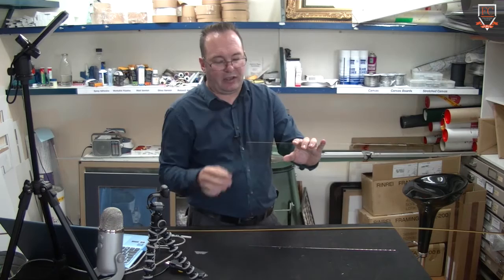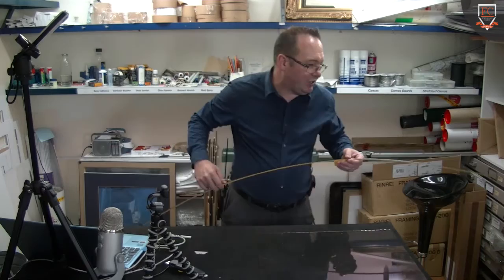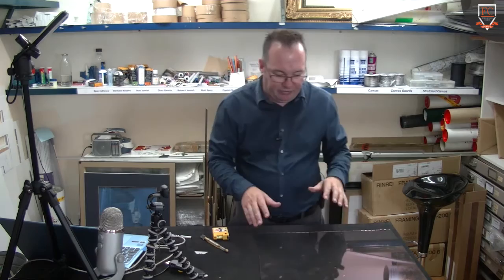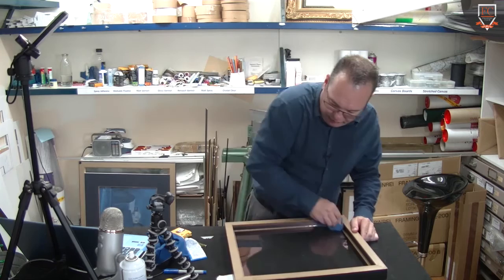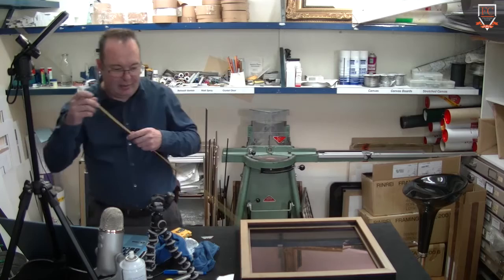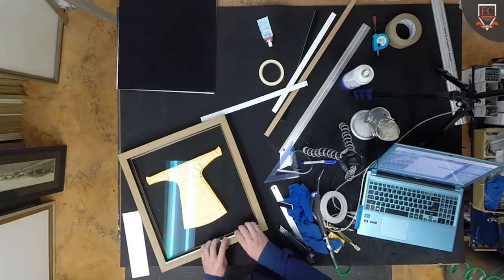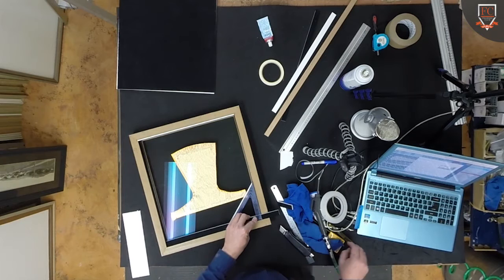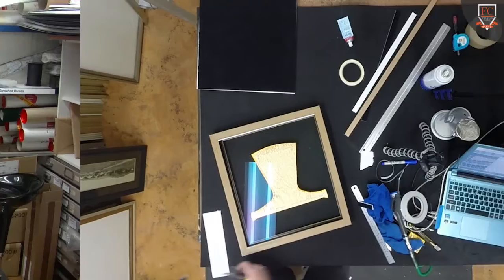Invisible Shadow Box Mounting Method Trailer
for regular live picture frame classes. This trailer is from "Invisible Shadow Box Mounting Method For Object Framing". For DVD and basic picture frame classes